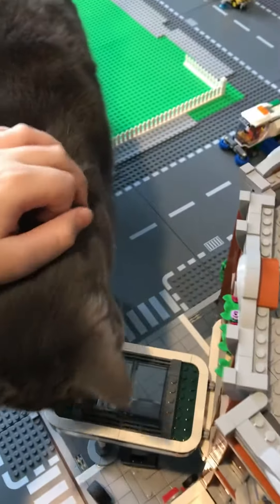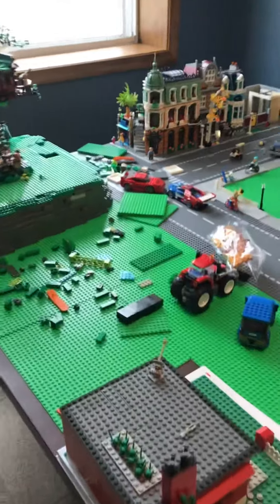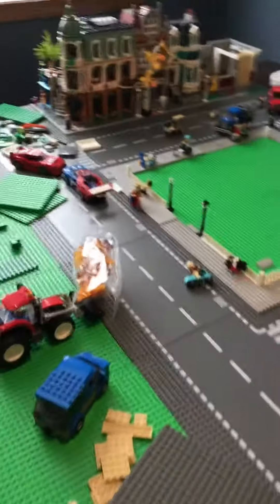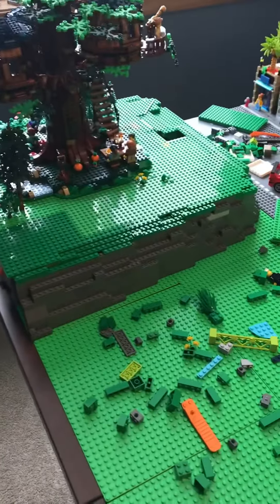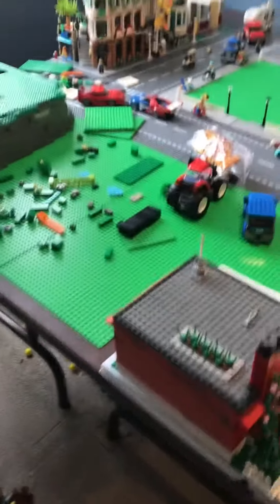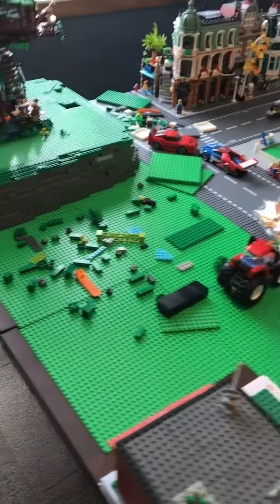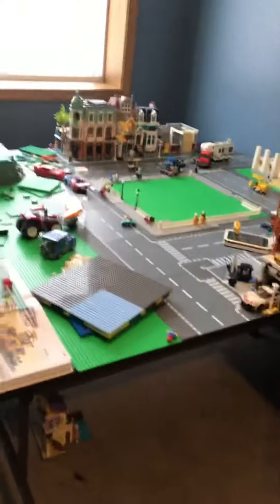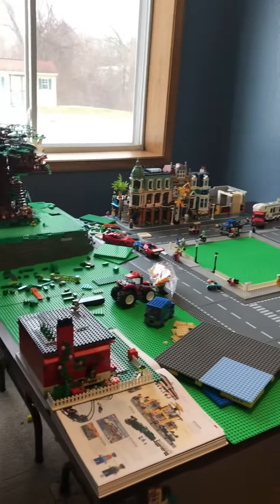Just A Quick Update On the Town